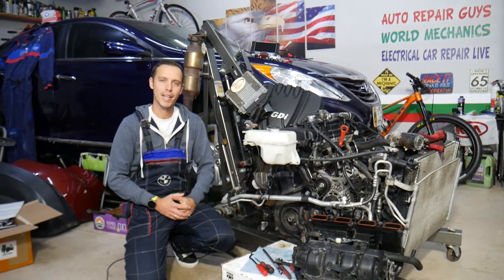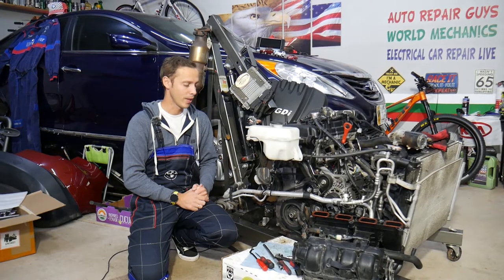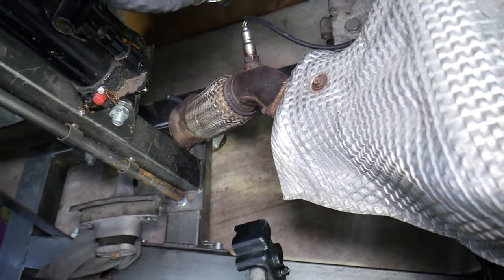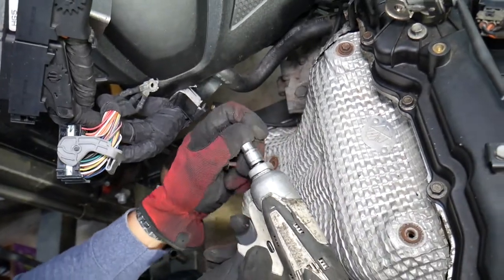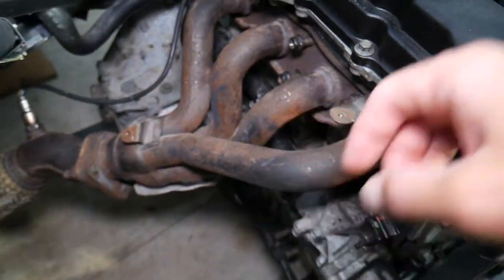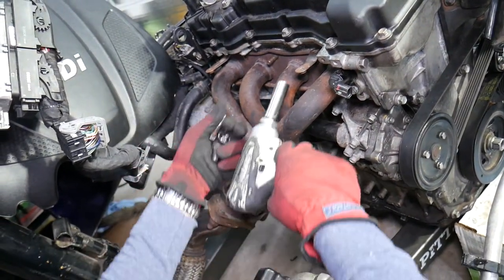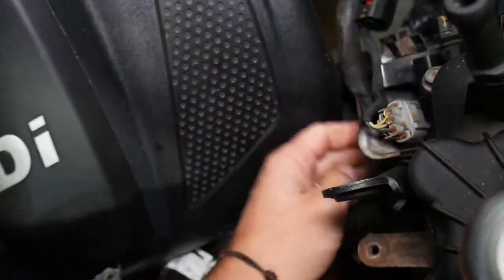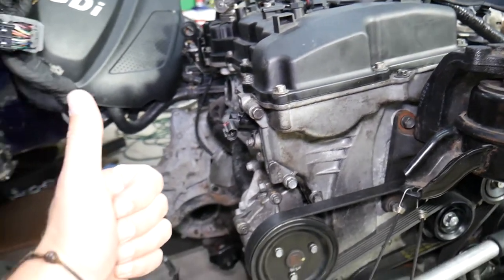HYUNDAI SONATA EXHAUST MANIFOLD GASKET REPLACEMENT REMOVAL, EXHAUST MANIFOLD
If you have Hyundai Sonata and you need to replace exhaust manifold gasket or you need to remove the exhaust manifold on Hyundai Sonata with 2.4 GDI engine in this video we will explain how to do that. We demonstrated how to remove exhaust manifold and replace exhaust manifold gasket on 2013 Hyundai Sonata but the video may be helpful on:
2011 Hyundai Sonata Exhaust Manifold Gasket Replacement Removal
2012 Hyundai Sonata Exhaust Manifold Gasket Replacement Removal
2013 Hyundai Sonata Exhaust Manifold Gasket Replacement Removal
2014 Hyundai Sonata Exhaust Manifold Gasket Replacement Removal
2015 Hyundai Sonata Exhaust Manifold Gasket Replacement Removal
2016 Hyundai Sonata Exhaust Manifold Gasket Replacement Removal

Check fitment for your car model:
► Alternator Aftermarket
► Alternator OEM